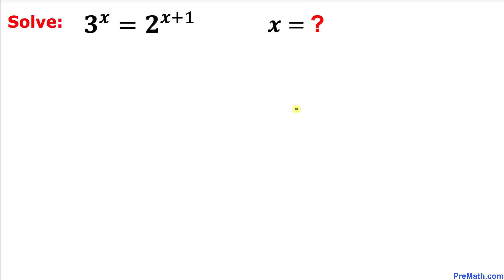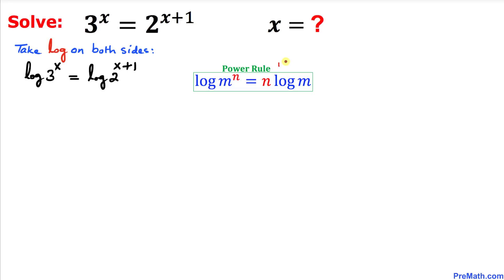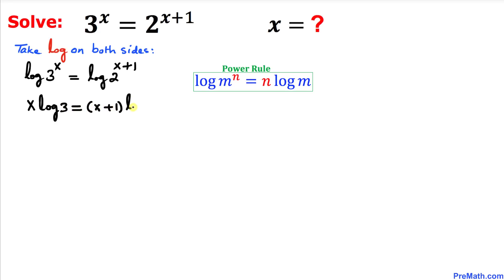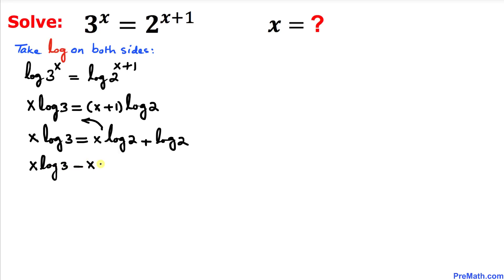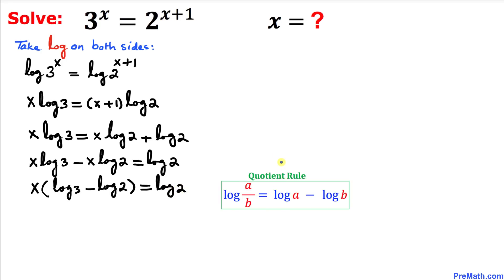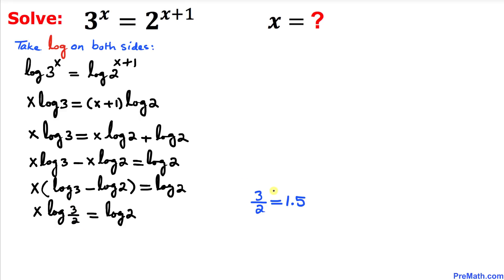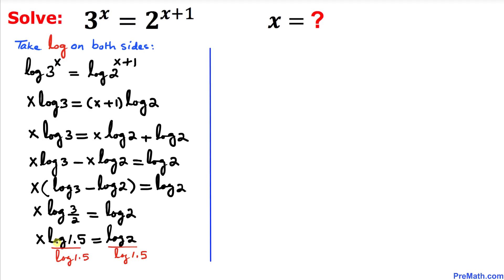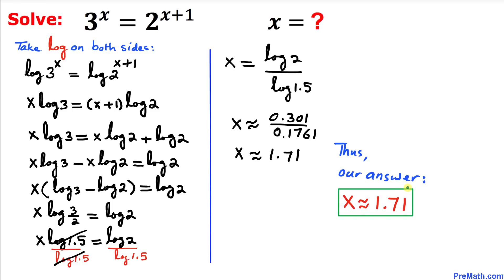Math Olympiad Question | Solve the Exponential Equation 3^x=2^(x+1) | Math Olympiad Training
Can you solve for x in the Exponential Equation 3^x=2^(x+1)?

math olympics
olympiad exam
math olympiada
British Math Olympiad
blackpenredpen
olympics math
olympics mathematics
Number Theory
mathcounts
math at work
exponential equation
Po-Shen Loh
Olympiad Mathematics
How to study and solve Math Olympiad Question